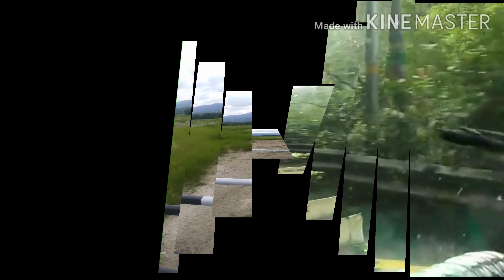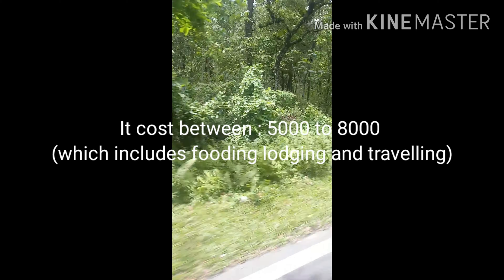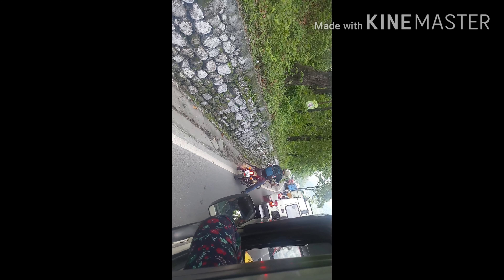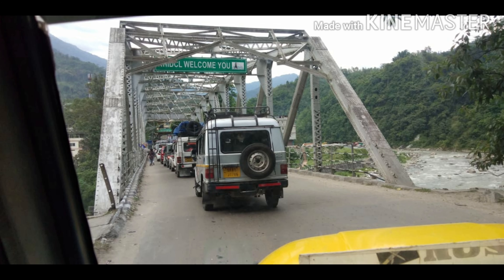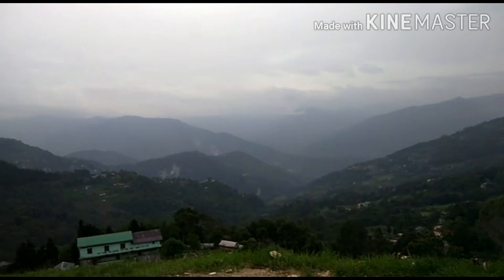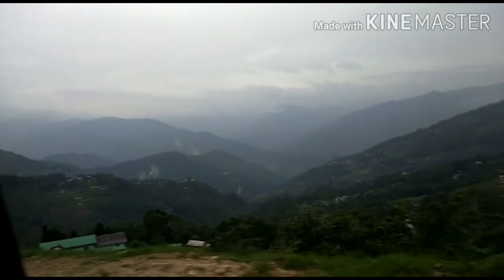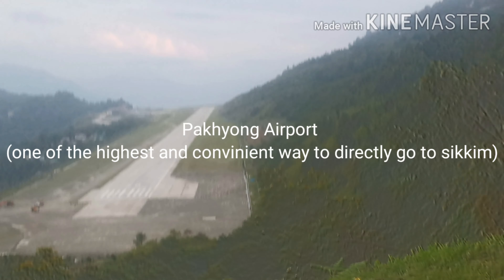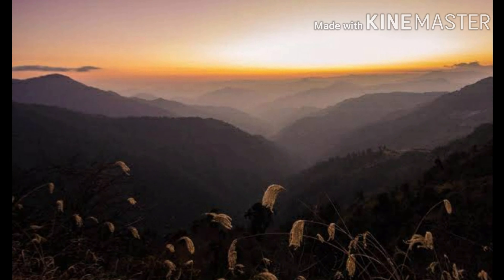Trip To East Sikkim ( Day 1 ) - Yakten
With the enchanting environment and the mesmerizing landscape, the East Sikkim is a gorgeous tourist destination in the Sikkim. One of the four districts of the Sikkim state, the southeastern region of this Himalayan state is the prime tourist destination with the many beautiful places to explore and traditions and festivals to get acquainted with.
Package Per person :Fooding, Lodging & Transport:
6 Adults @ 7250/- per head [2 rooms]

Exclusion : your on expenses and the permission for old silk route which is 300 person

DOCUMENTS NEEDS TO CARRY : Please carry ID proof (Voter Id Card / Driving License / Passport ) photocopy and passport size photo. (each 6 piece) Its mandatory. AADHAR card is not acceptable for any permit & entry.
Song : weightless
Singer : Natasha Bedingfield